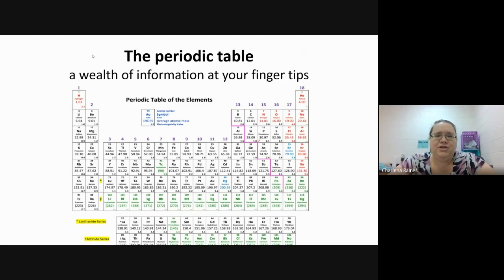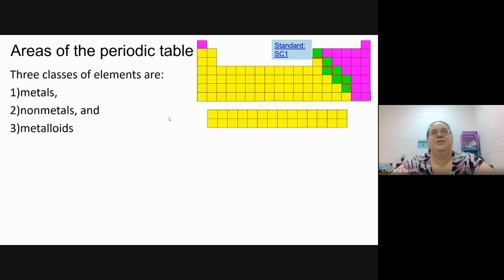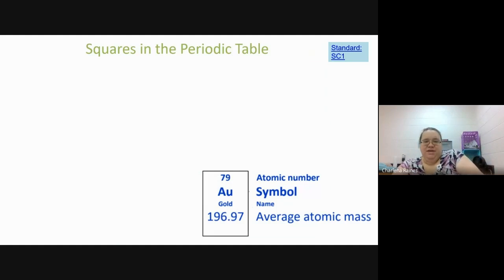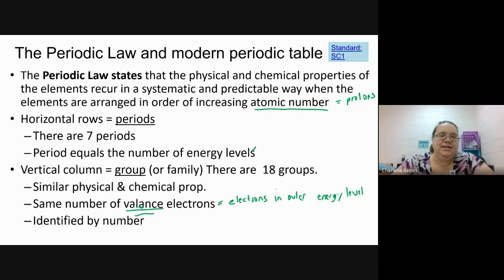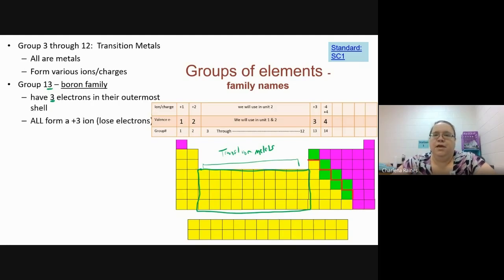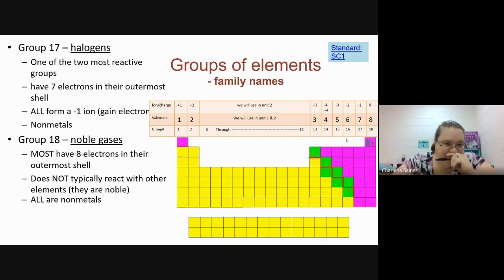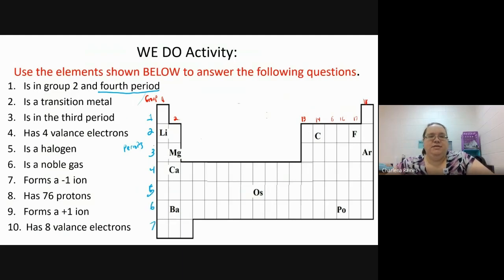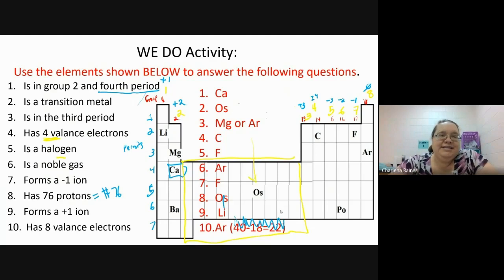Intro to the Periodic Table Video Lesson